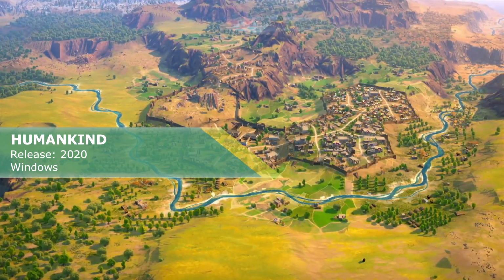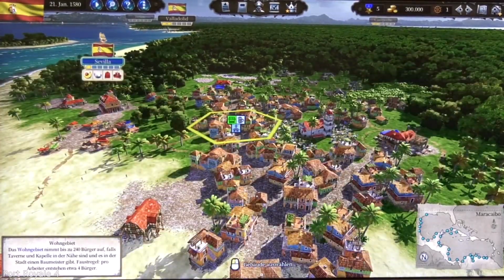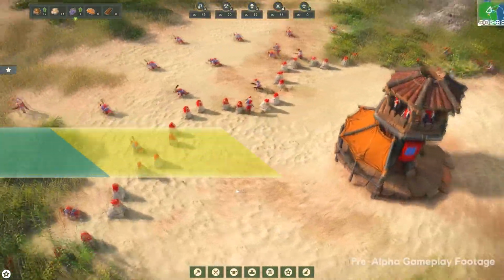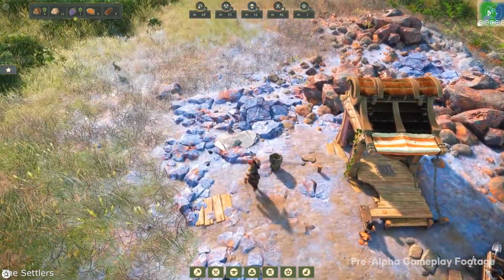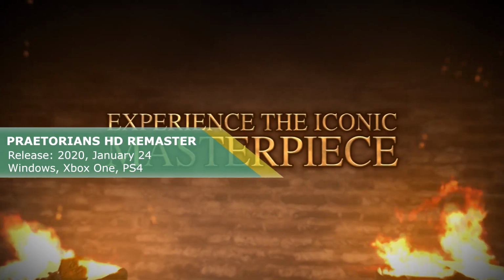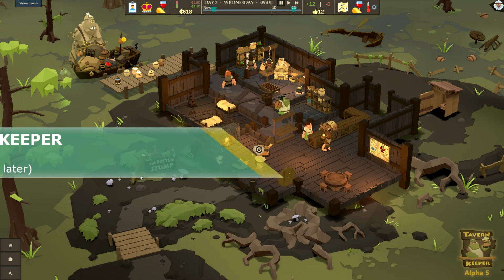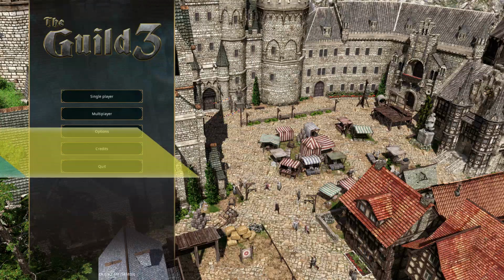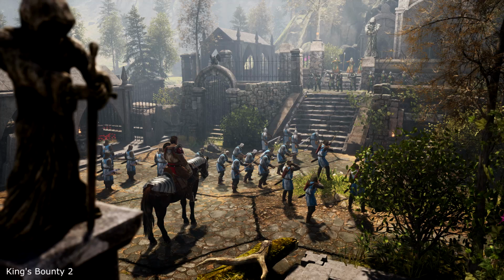Top 20 Upcoming STRATEGY games of 2020 | PART 1 of 2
Don't forget to press Like!

M E R C H A N D I S E

GAMES:

Humankind
Port Royale 4
Stronghold Warlords
The Settlers
Foundation
Praetorians HD Remaster
Tavern Keeper
The Guild 3
King’s Bounty 2

BEST UPCOMING STRATEGY GAMES OF 2020 // BEST UPCOMING STRATEGIC GAMES 2020 // TOP 20 UPCOMING RTS/STRATEGY/4X/TURN BASED GAMES OF 2020

Music: Role Player, Youtube's Free Library